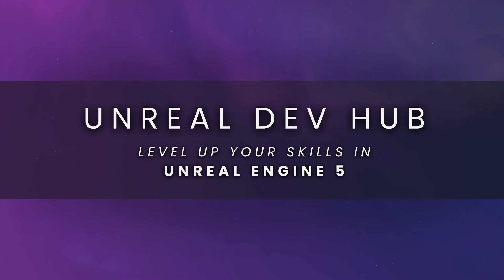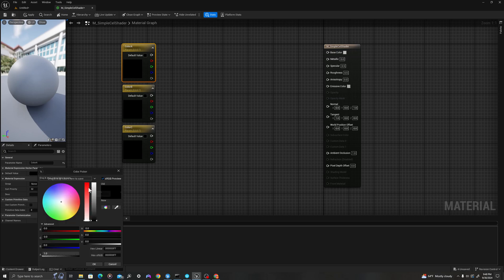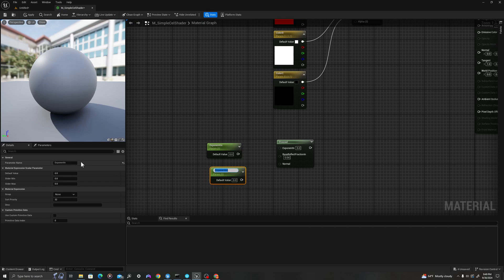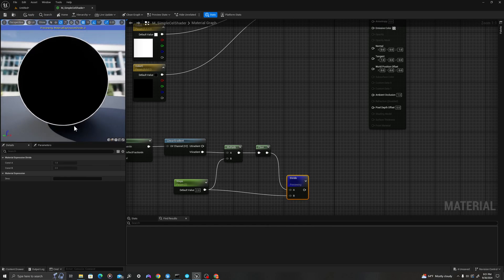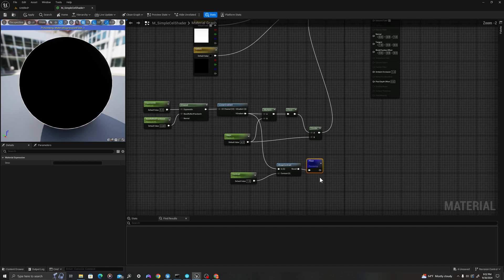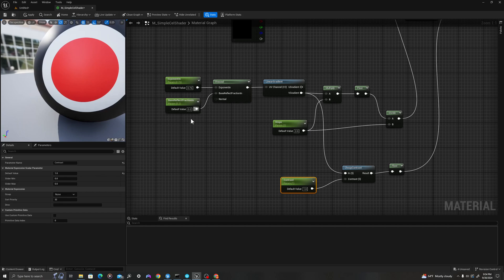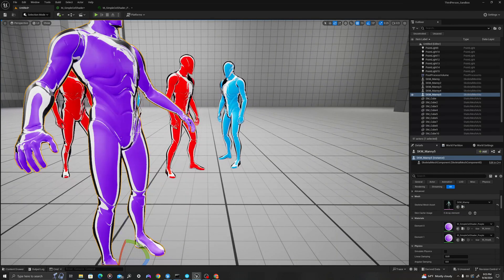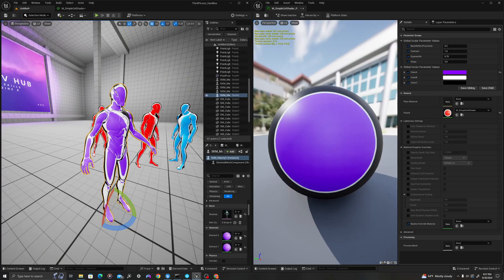10 Minute TOON SHADER! Beginner UE5 Material Tutorial